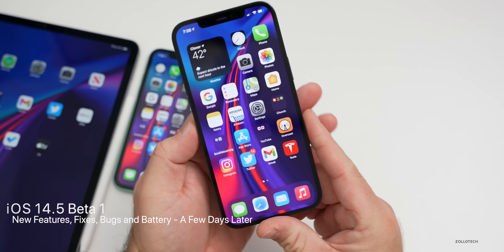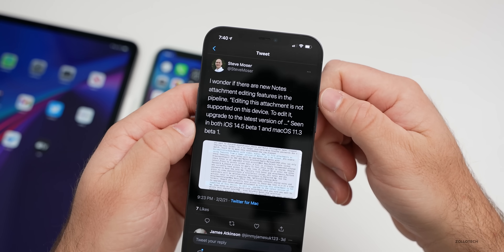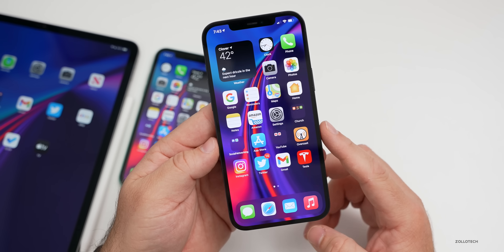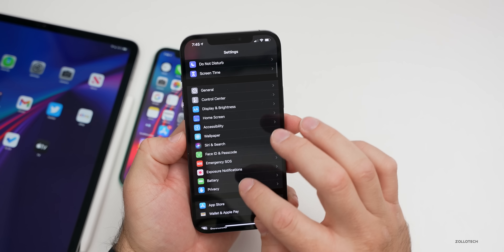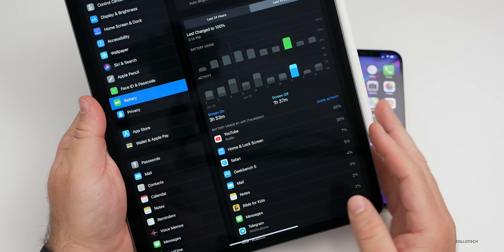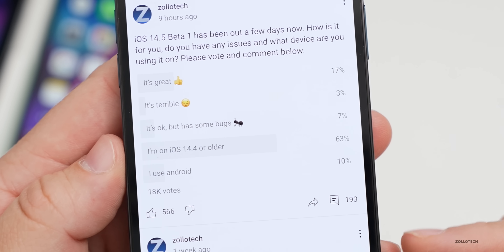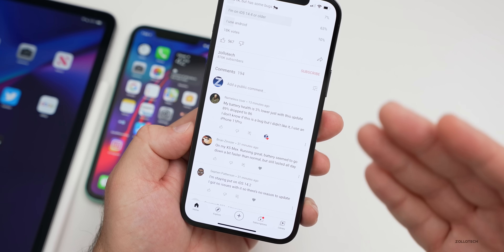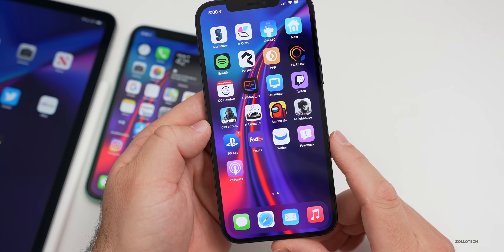iOS 14.5 Beta 1 - New Features, Fixes, Bugs and Battery - A Few Days Later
iOS 14.5 Beta 1 released to Developers and Public Beta Testers with a re-release a few days ago. IOS 14.5 Public Beta 1 is the same as iOS 14.5 Re-release that came out a couple days after the first release and brings a few new changes, but there are more new features that have been found since the release of iOS 14.5. In this video I go over new features of iOS 14.5, and also go over the performance, existing bugs and issues and help you decide if you should install IOS 14.5 Beta. In this video I am using iPhone 11, iPad Pro 12.9, and iPhone 12 Pro Max.

00:00 - Introduction
00:57 - New features
02:34 - Overall experience
04:11 - Bugs and Issues
05:00 - Green Tint Issue
05:08 - Performance
05:35 - Removed features
06:24 - Battery life
07:14 - iPadOS 14.5 Beta 1 Battery
07:59 - iOS 14.4
08:30 - iOS 14.5 Beta 2 and iOS 14.4.1
09:29 - Should You Install iOS 14.5 Beta 1?
09:56 - Statistics
10:31 - Community poll and comments
15:03 - Conclusion
15:36 - Outro
15:56 - End

5 AirPod Tips and Features You Might Not Know